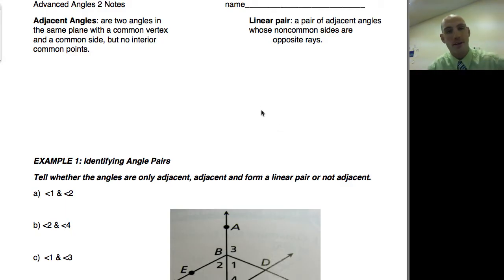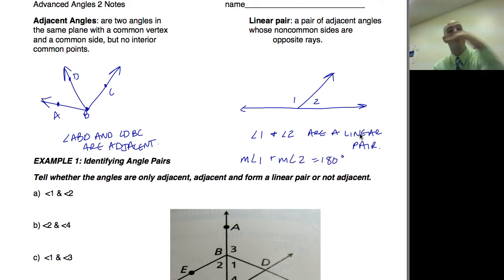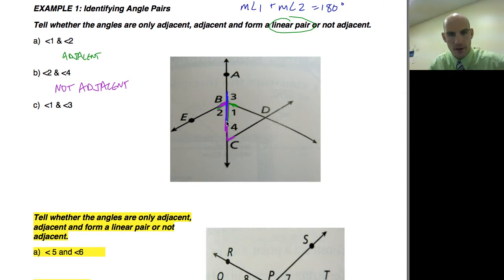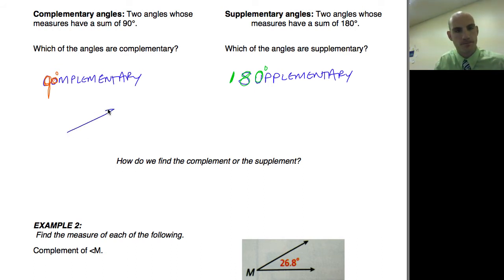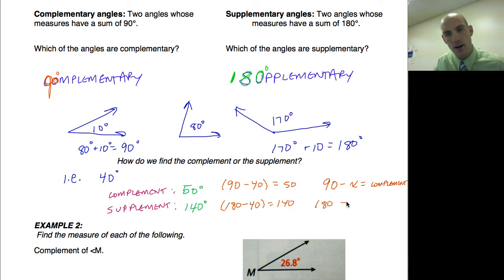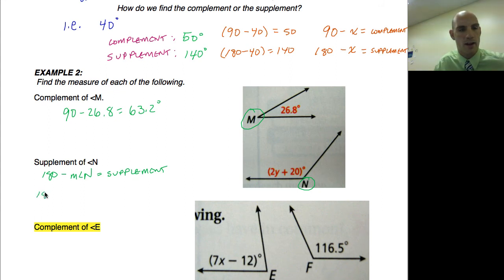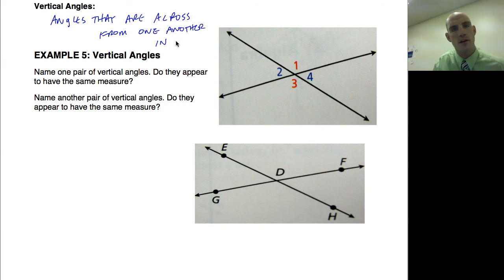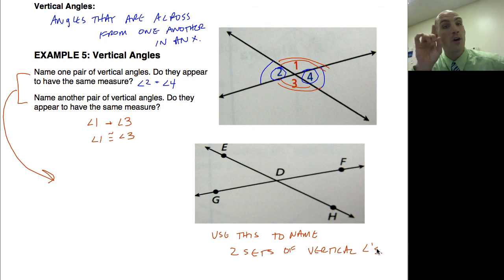Advanced Angles 2.mp4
In this video, I will explain complement and supplement as well as vertical angles.